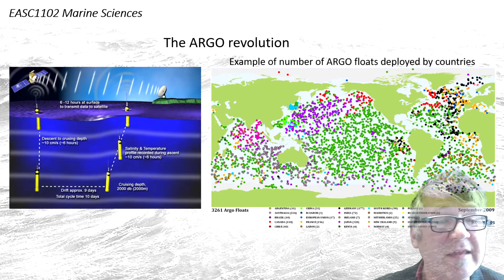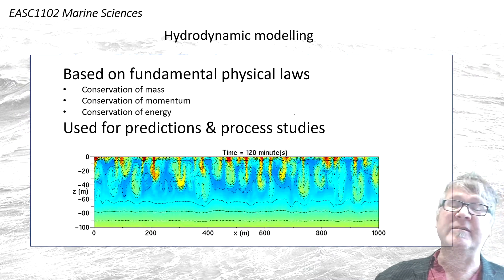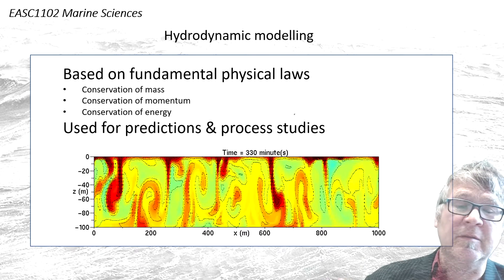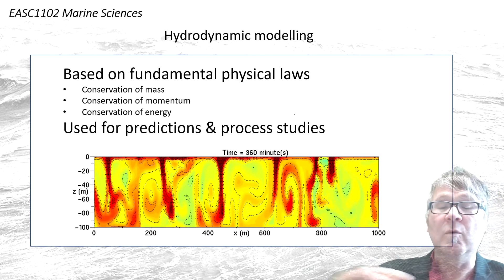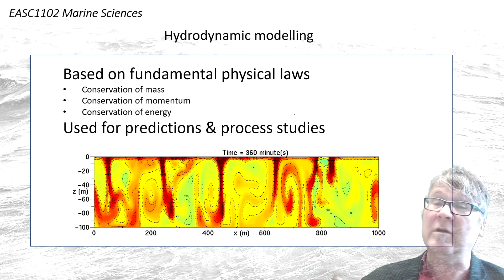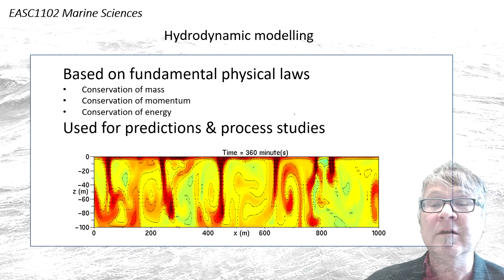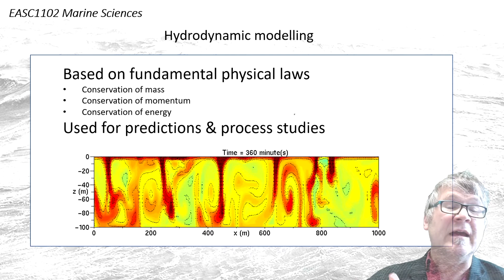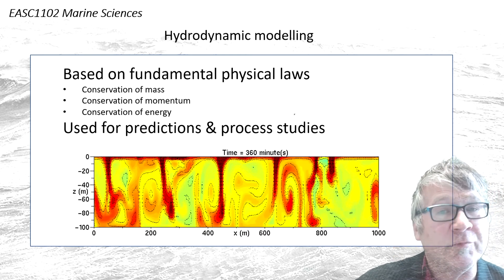Lecture 1-1 Slide 18